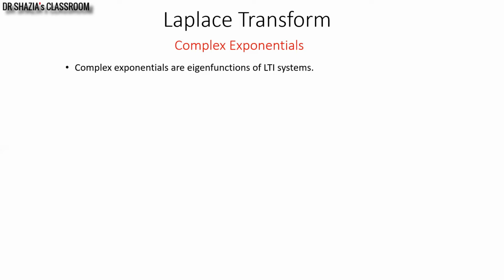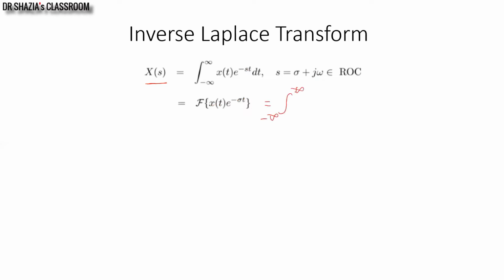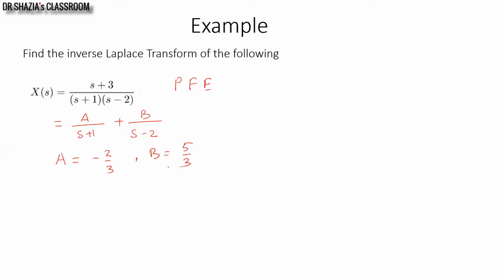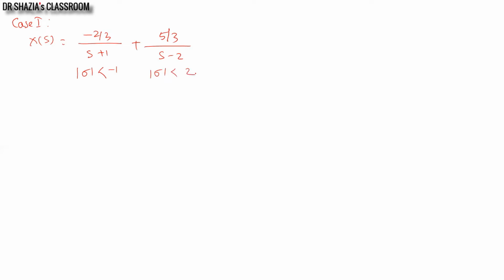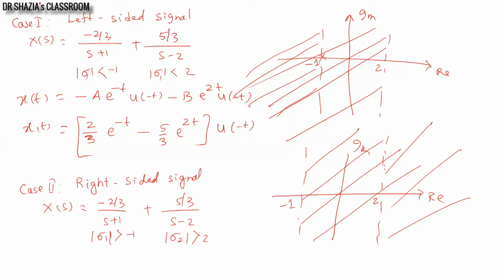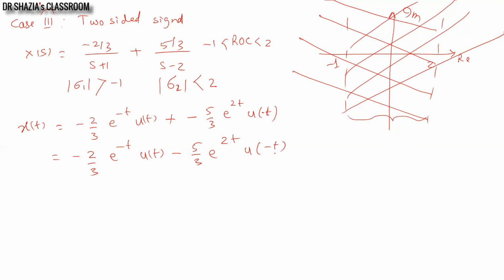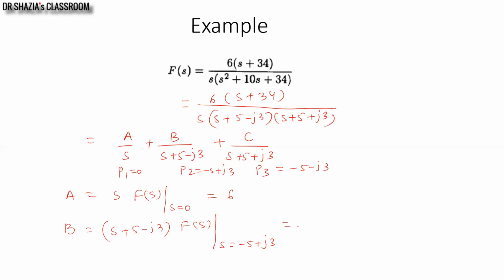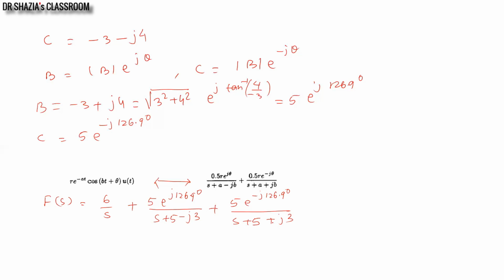INVERSE LAPLACE TRANSFORM WITH SOLVED EXAMPLES :: SIGNALS AND SYSTEMS : : DR SHAZIA HASAN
This Video describes the Inverse Laplace Transform with solved examples.

Recommended Youtube Channel: MyTravelTales
Recommended Youtube Channel: Dr Shazia's Classroom
Recommended Youtube Channel: All Star Angels

Recommended Channel: MyTravelTales